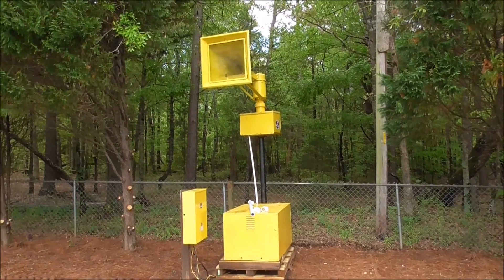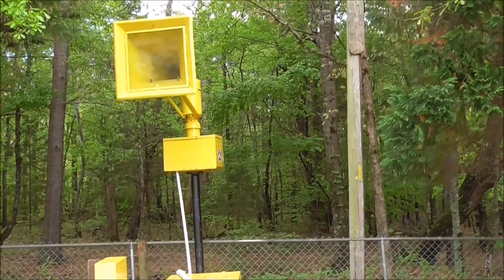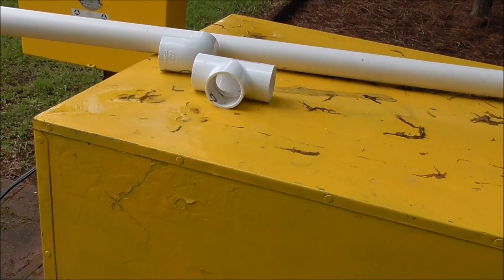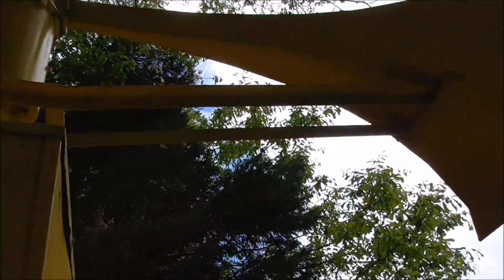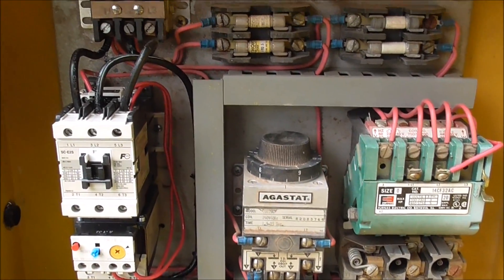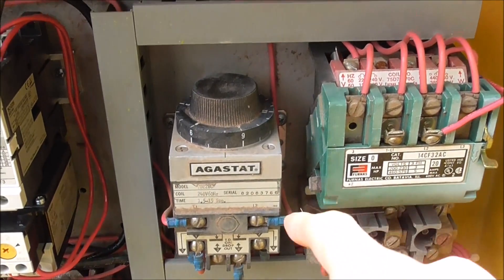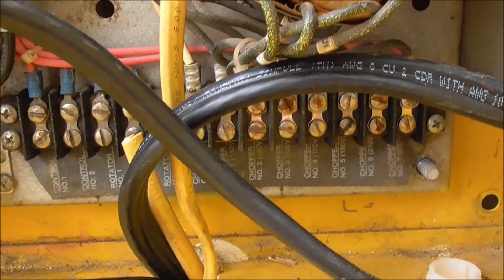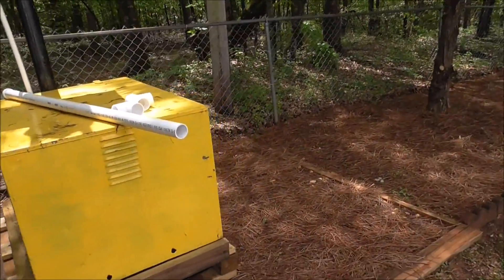My Thunderbolt 1000 Update and Walk Around 4/27/18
This is a walk around video of my Thunderbolt as of 4/27/18. I apologize if I'm not the best with doing this. I was tired when I took this and I'm not good with talking about updates like this. I'm sorry for the lack of siren videos. I was busy with college (and also I have been going swing dancing). Now my college 2nd semester is over and I will be recording siren tests in GA in May 2018.
Now going back on topic. "How was this siren moved?" With the help of some family members, was able to move this siren to the backyard using a pallet jack and ATV. It was very hard to do that (siren head and blower total weighs 940 LBs). This siren will be in service as the main warning siren. My 2001-130 will either be serviced as another siren or backup siren. This siren's head was previous owned by Brendan Williamson.

Thunderbolt model 1000B (single phase).

This is where you can get the single phase motor starter parts